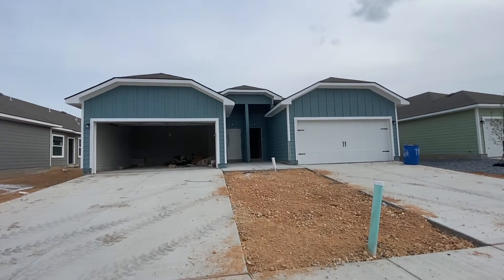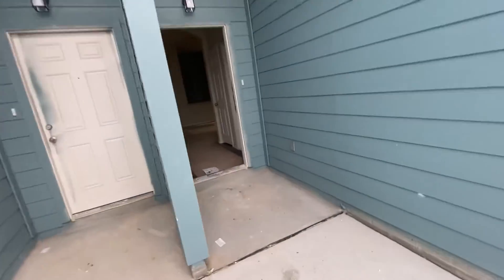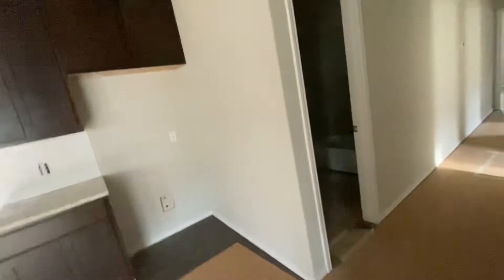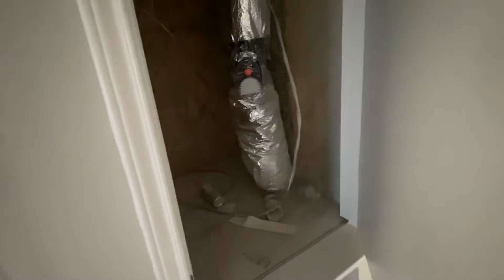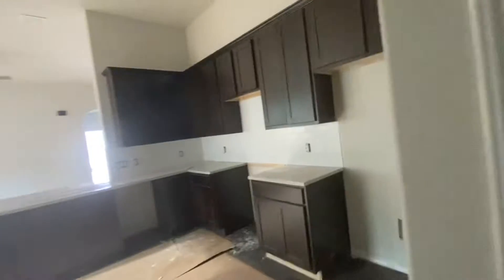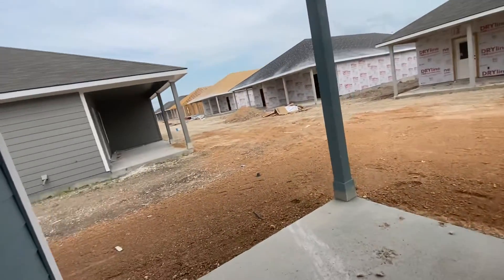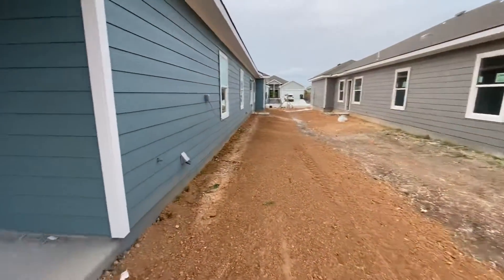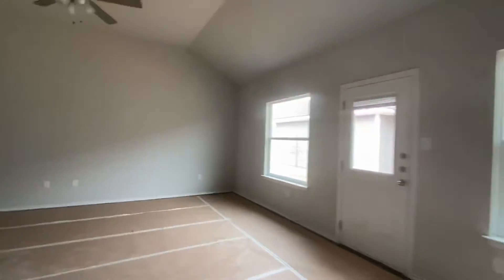617-619 Heathers Way